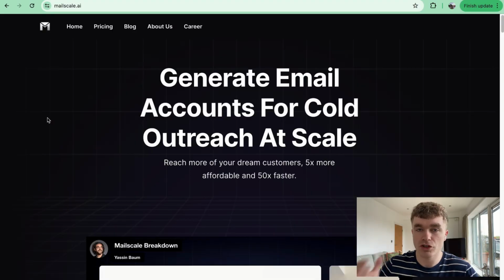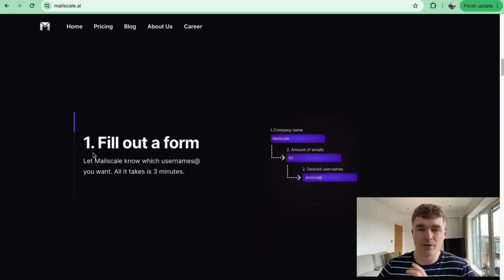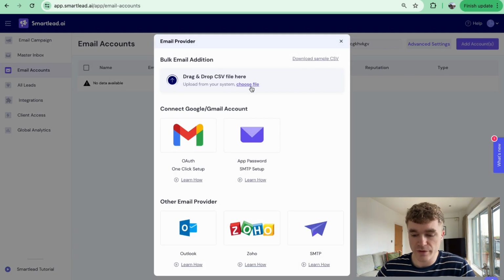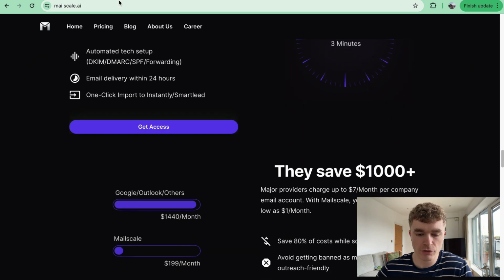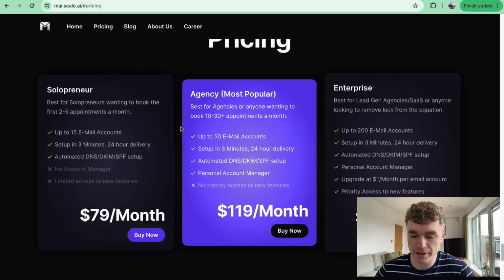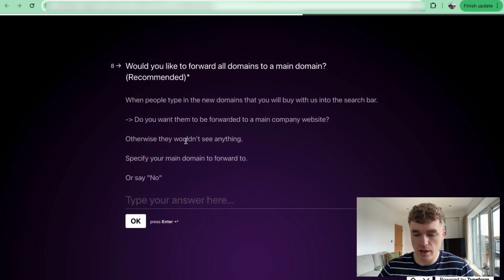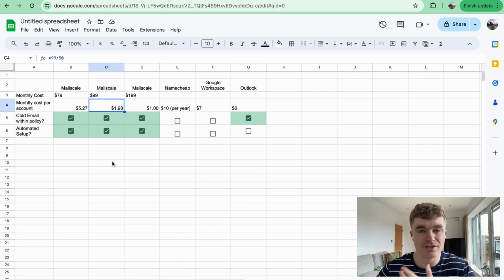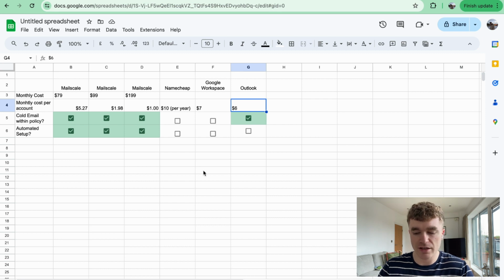New Cold Emailing Tool for 2024?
If you’re an agency owner and you’re tired of doing your own outreach and not getting rewarded for your efforts, click here to see how we can fix that for you

Are you tired of spending hours creating email accounts?

If so, check out the new cold emailing tool I’ve been using this year.

It’s a game-changer for anyone sending emails in bulk, allowing you to set up inboxes quickly and for a much lower price than other alternatives.

This one is invite only too, so you don’t want to miss out here.

In this video, I discussed the features and benefits of this tool, highlighting how it can save you valuable time and streamline your email outreach efforts.

Thanks,
Ben

Intro: 00:00
The software: 00:46
Plans: 04:08
Account setup: 05:15
Summary: 06:22